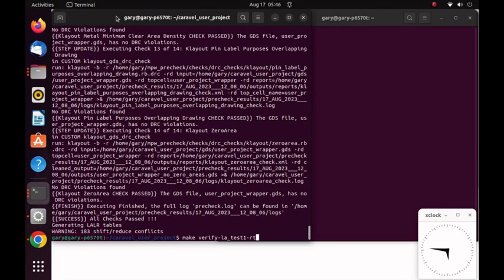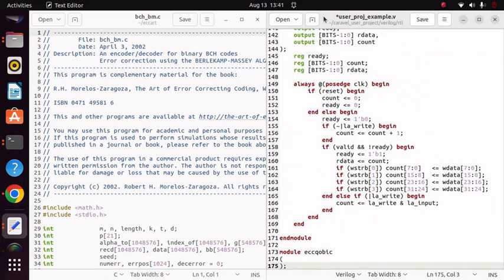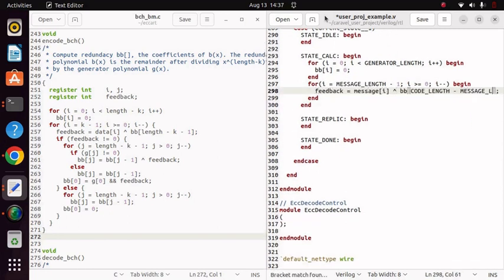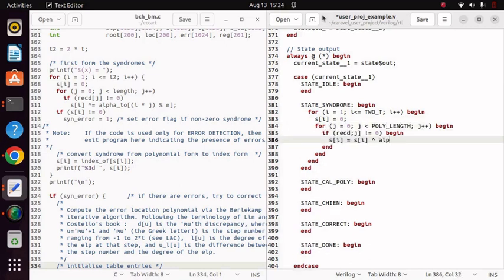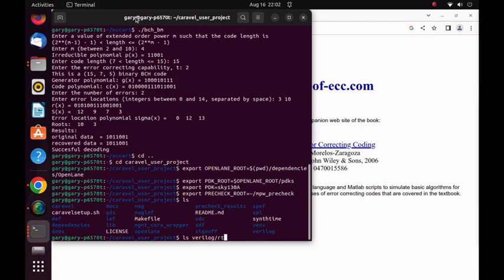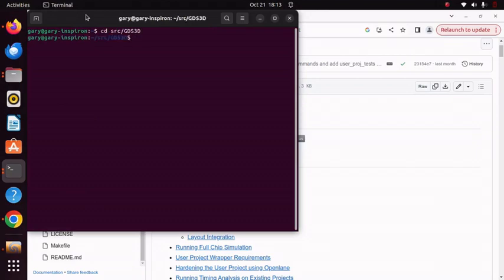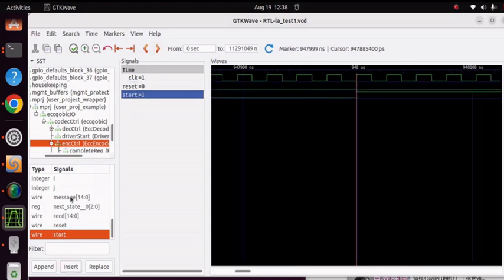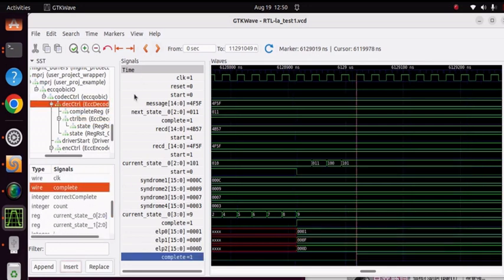ECC on Caravel 05 ECC Integrated Circuit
ECC Integrated Circuit